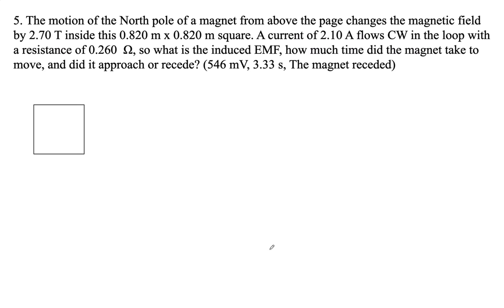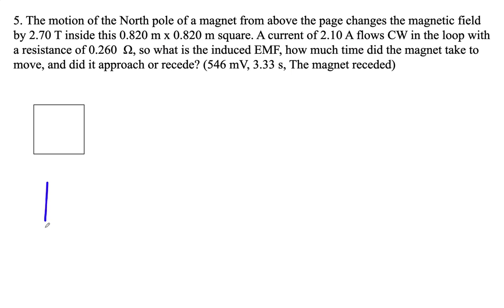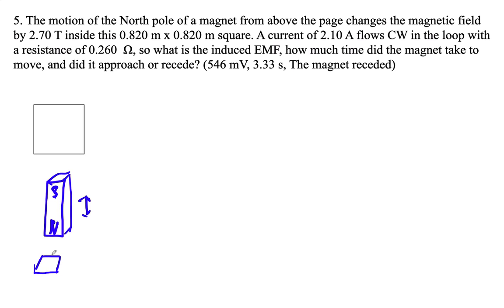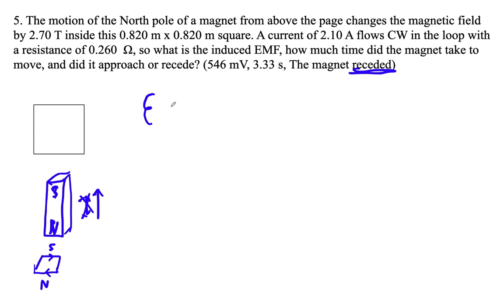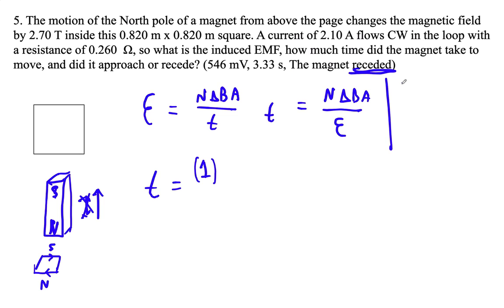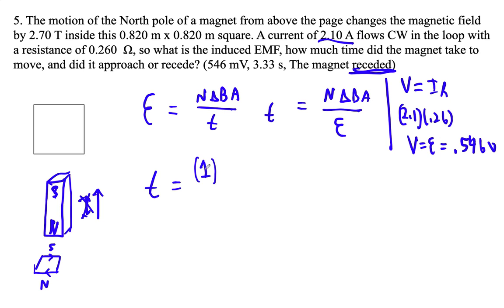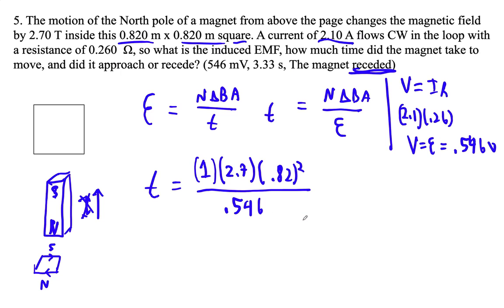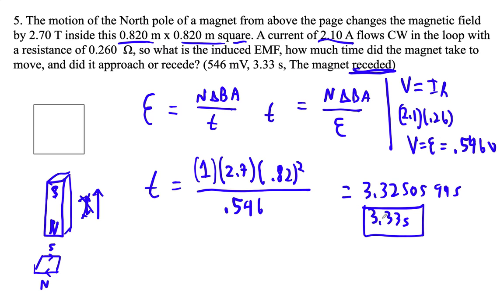HTPIB21 Group Quiz 21ABCEF #5